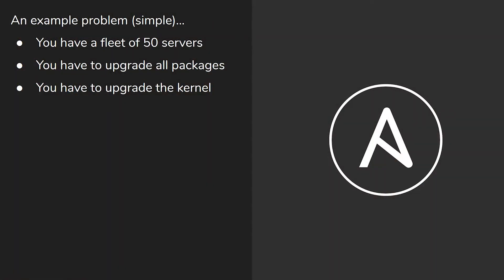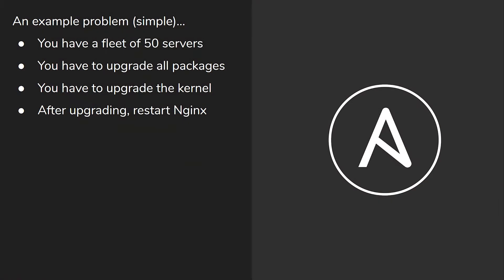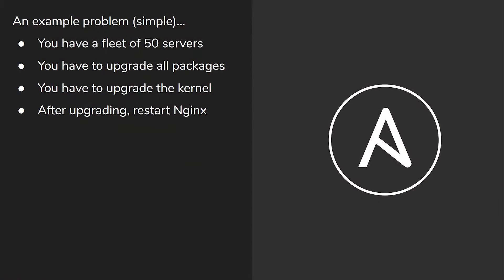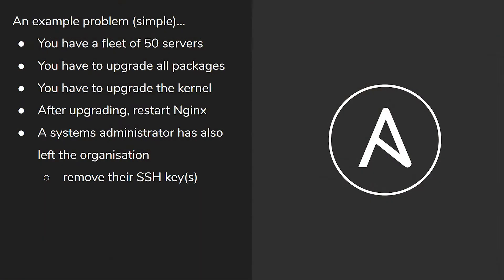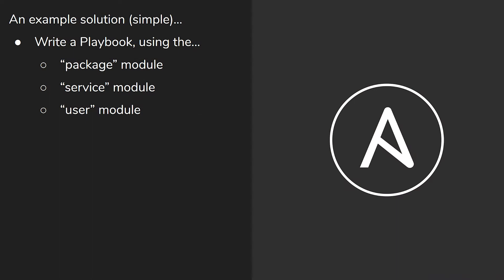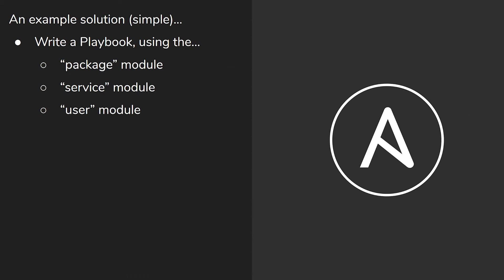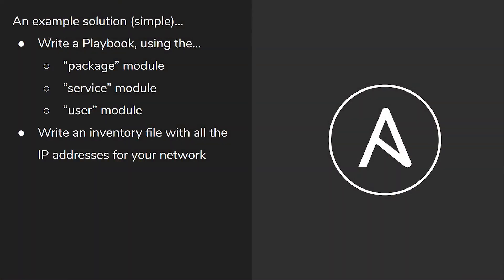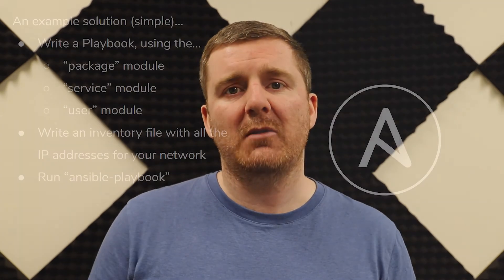An Example Problem that Ansible can Solve (Theory)